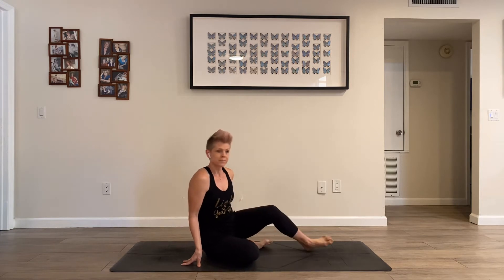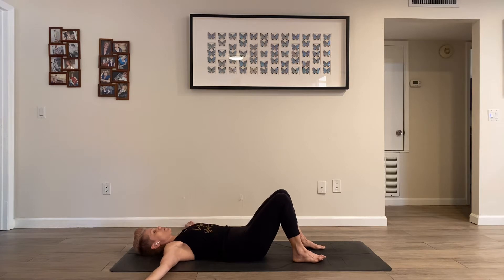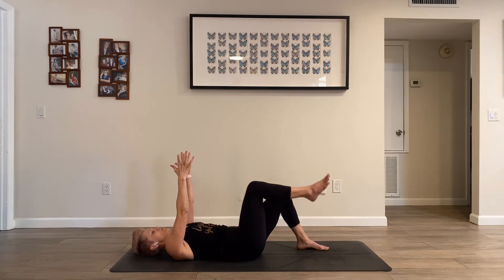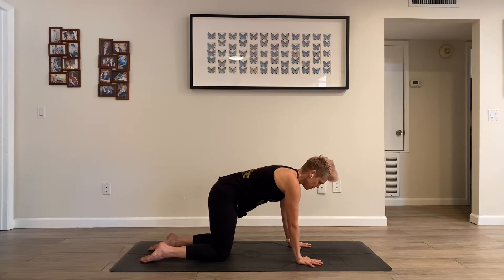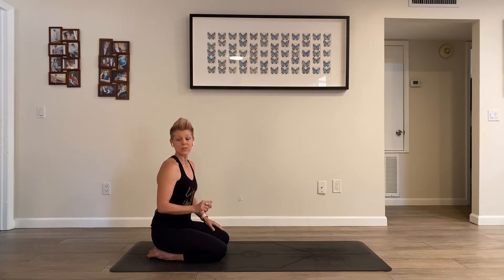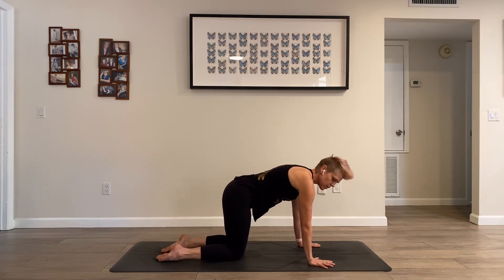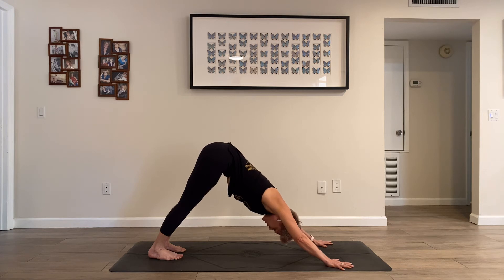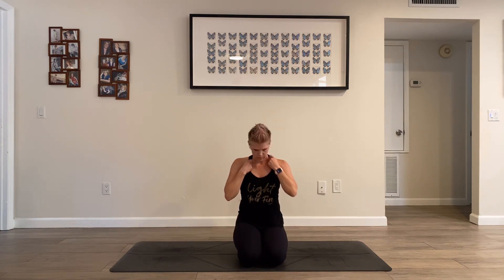3.21.20 Simple Movement Snack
For those days when you need a simple movement practice and you’re short on time.